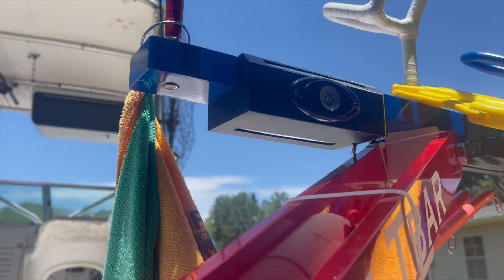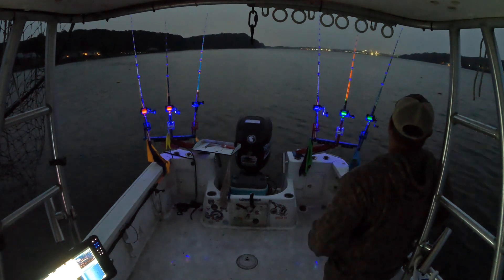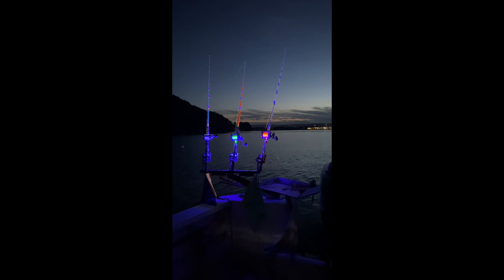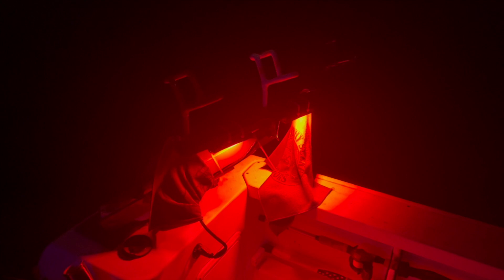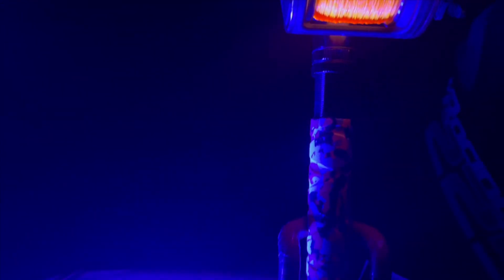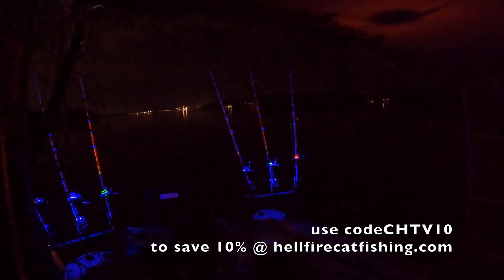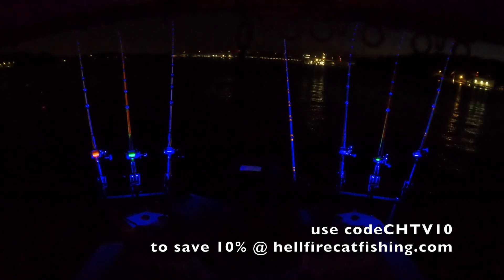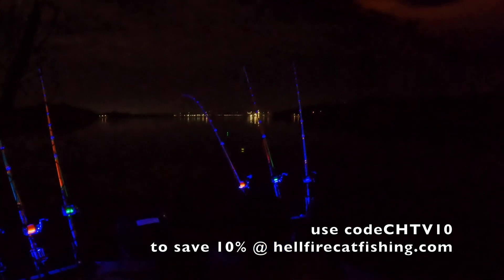A REVIEW OF "THE HYDRA" LIGHTING SYSTEM from HELLFIRE CATFISHING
So the awesome guys over at Hellfire Catfishing sent us these lights for a review. We've used these for a handful of trips and WE LOVE THEM! check them out at the link above and enjoy the video!

COMPANY INFO:  Hellfire Catfishing, based in Pennsylvania, specializes in integrating advanced technology to revolutionize the night fishing experience. Founded by two IT engineers who discovered their shared passion for fishing during a company outing on the Delaware River, the company addresses the challenges of fishing after dark. Struggling with headlamps and flashlights during late-night trips, they decided to create a better solution.

Their inaugural product, the Hellfire Flood, is a high-powered LED UV floodlight designed to use modern tool batteries (Ryobi, DeWalt, Milwaukee). This rugged, low-profile light enhances visibility in the dead of night by fluorescing rods, lines, and bait.

After gaining significant interest on social media, Hellfire Catfishing expanded their product line to include lights specifically designed for boats, leading to their flagship product, The Hydra. The Hydra provides the perfect spectrum of light for various mounting scenarios, whether on multi-bars, pontoon rails, or dock railings.
The Hellfire Team continuously refines their process and aims to expand their lighting systems for both boat and shore use, enhancing the night fishing experience for all anglers.